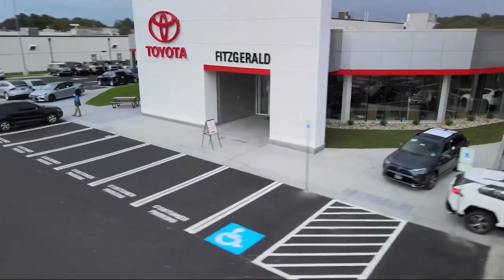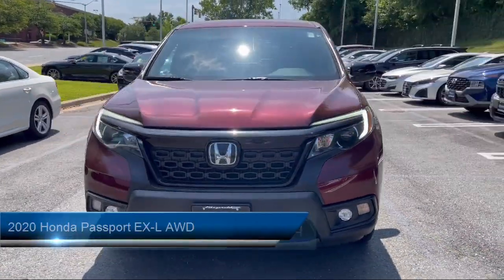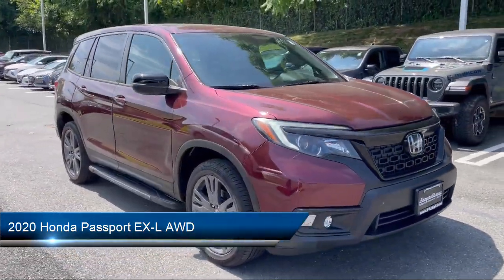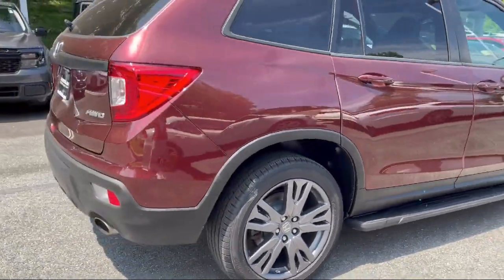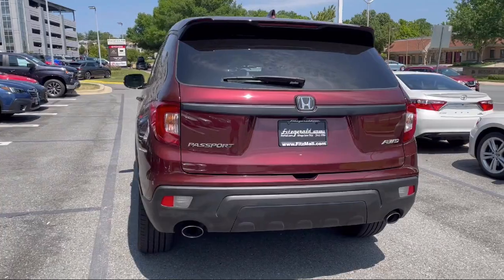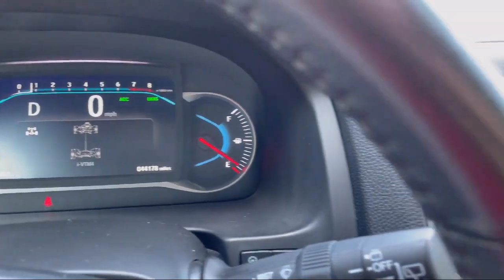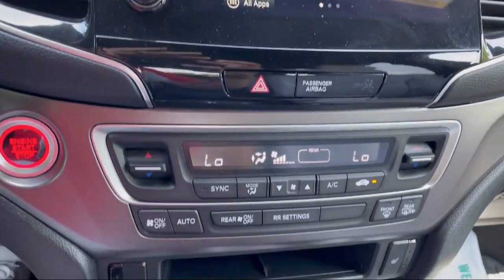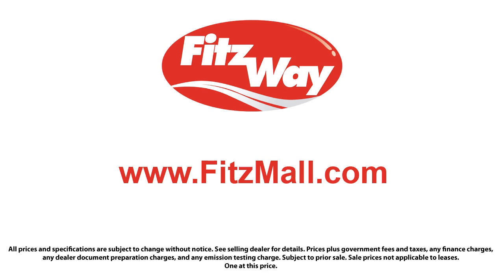2020 Honda Passport EX-L AWD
2020 Honda Passport EX-L AWD - Stock Number: H748505A - VIN: 5FNYF8H51LB011658.